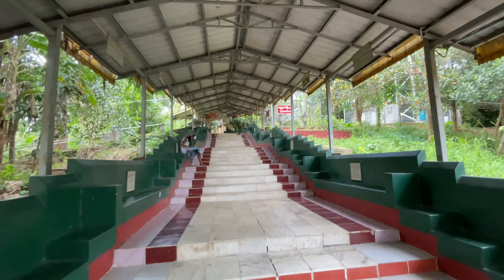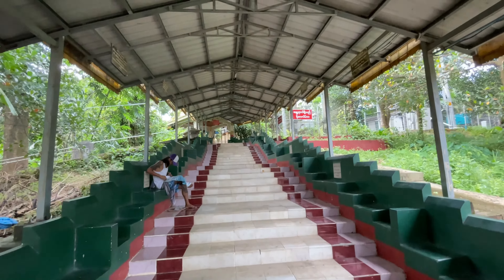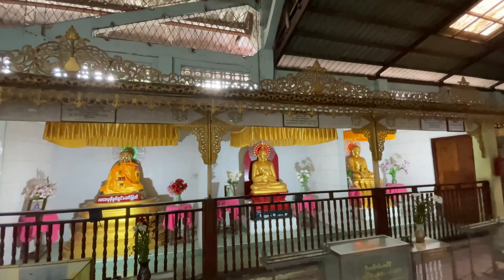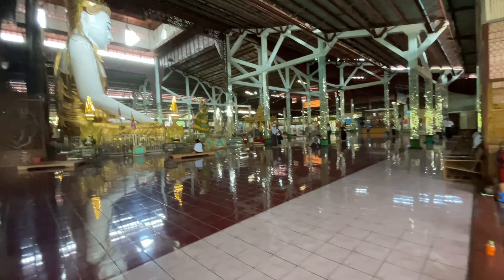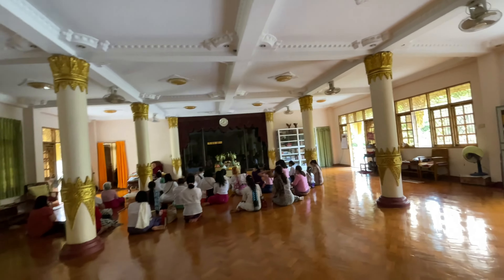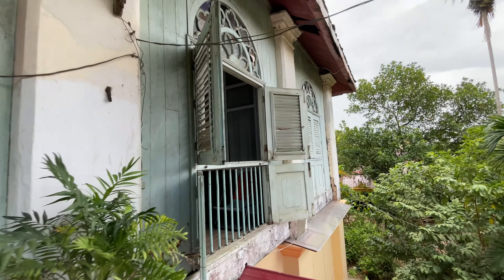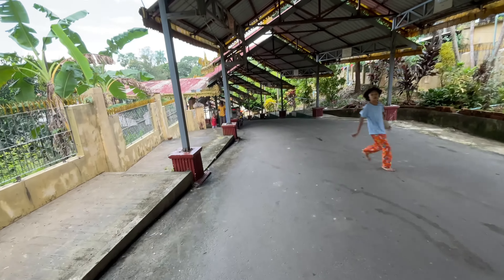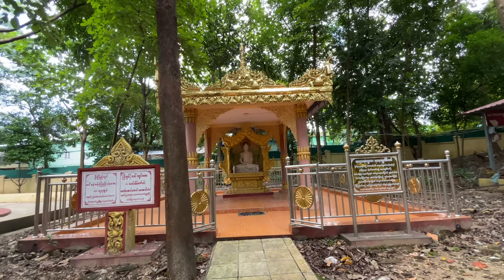🇲🇲 Exploring The Real MYANMAR (BURMA) Culture and Tradition in Majestic YANGON Pagoda